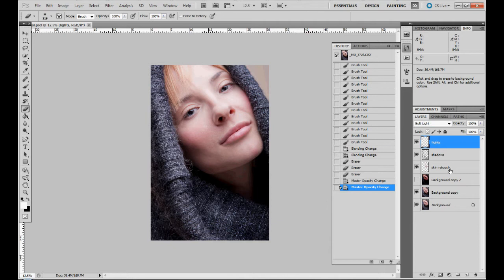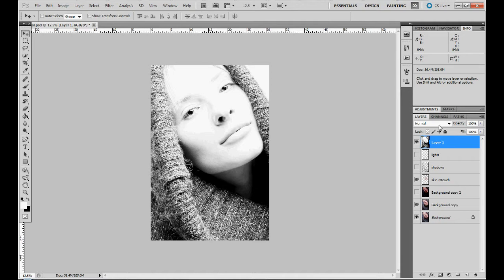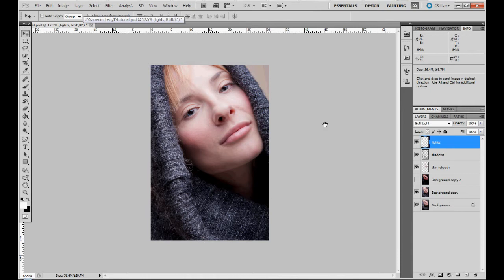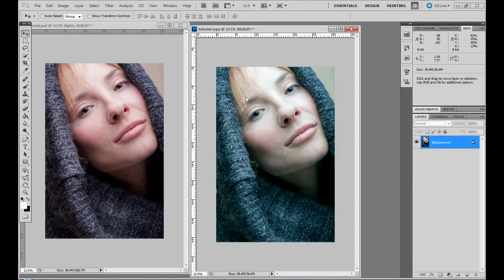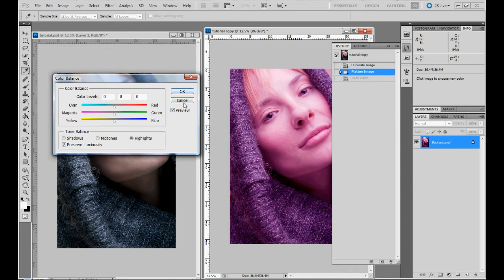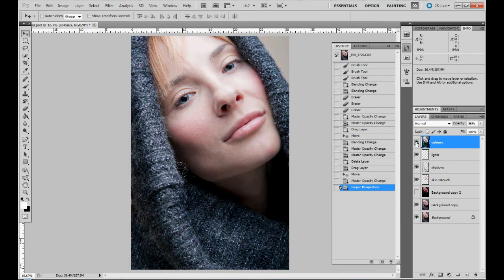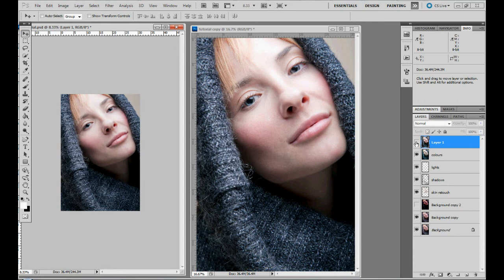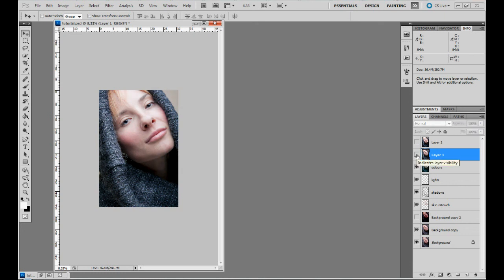(8 of 10) Photoshop Tutorial Skin Retouch - Beauty Retouching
Next part of tutorial -  beauty retouching
Photoshop skills - medium
This part is about dodge and burning.
Hope you will enjoy and if you want to see my beauty photography
where you can see my work